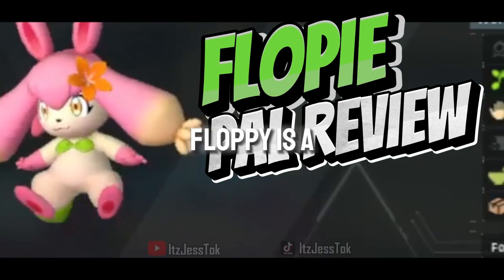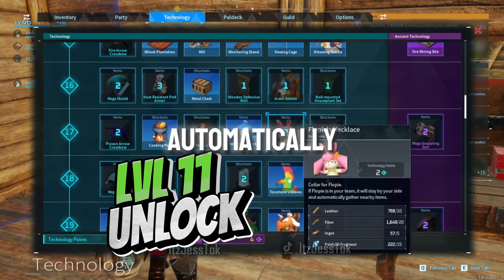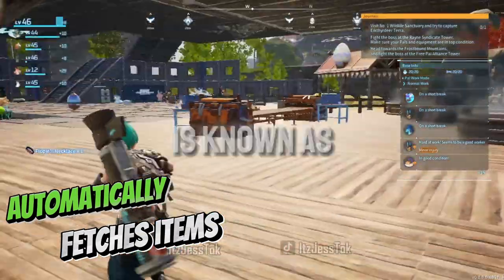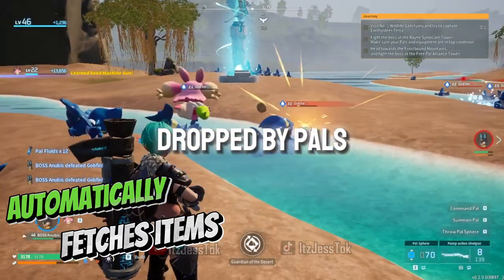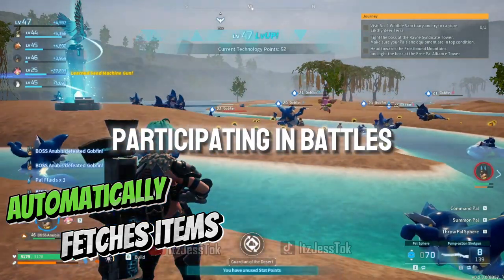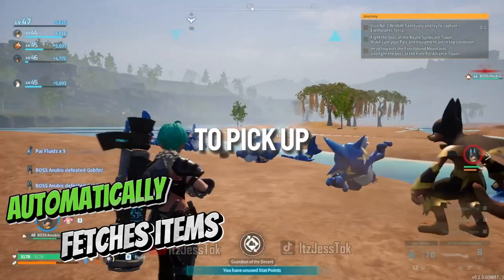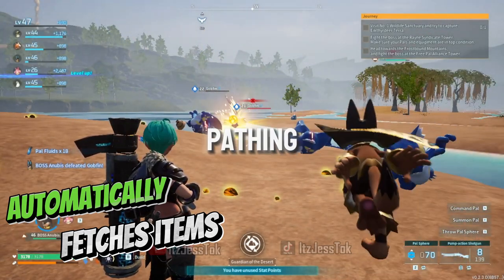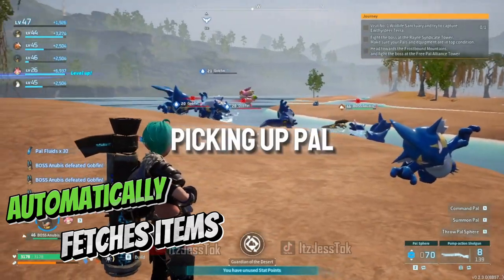FLOPIE: HELPER BUNNY | PAL REVIEW! | PALWORLD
Here lies the tips and tricks and gameplay to Palworld.